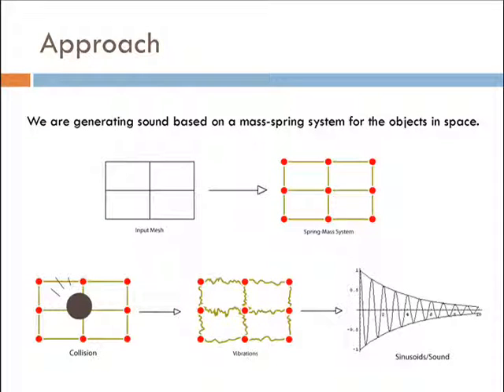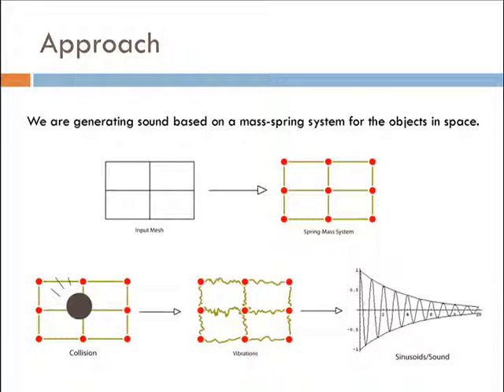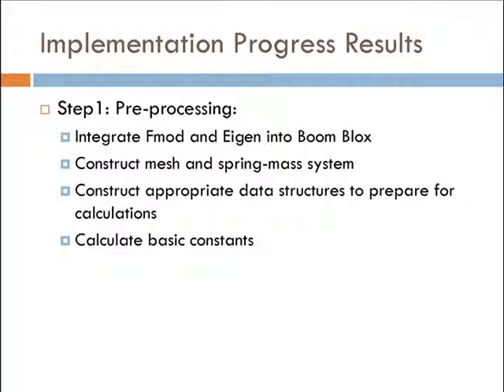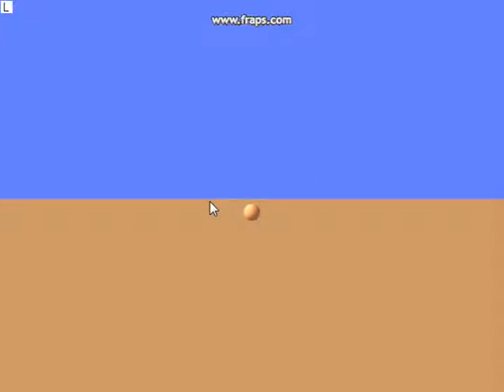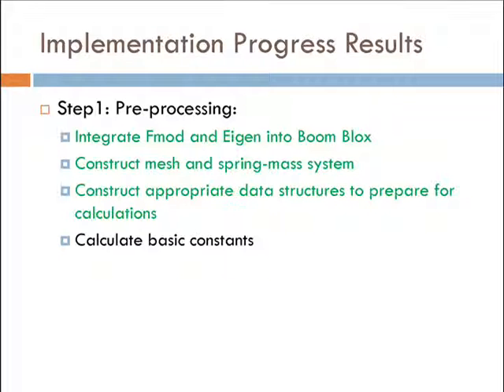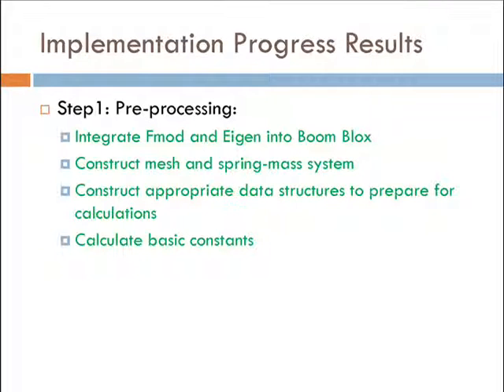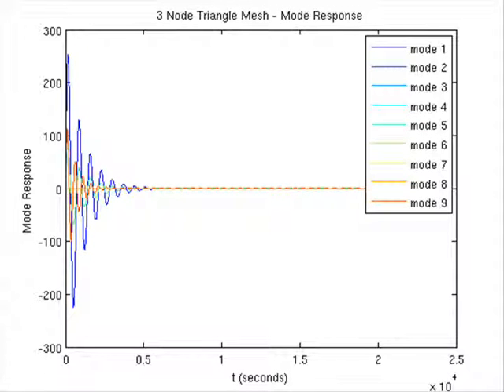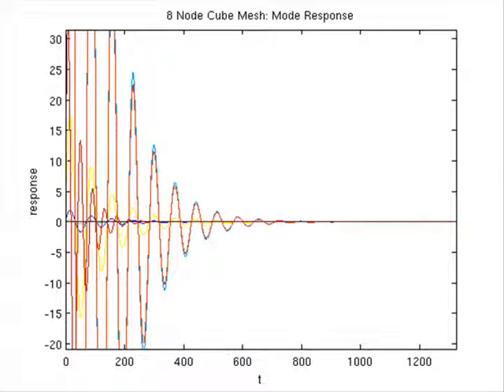physics based alpha review